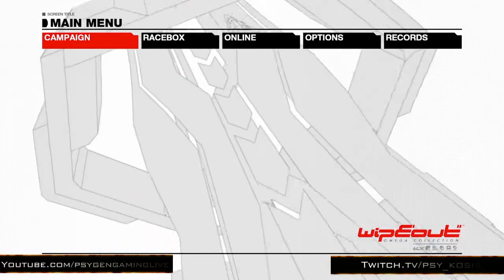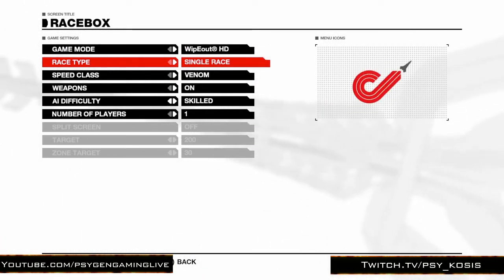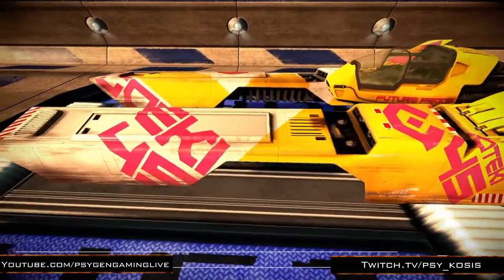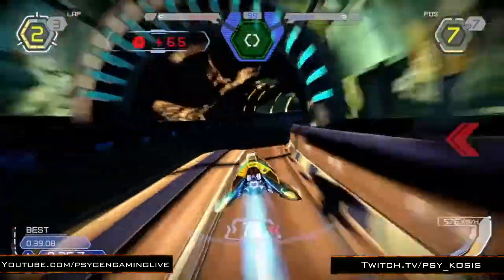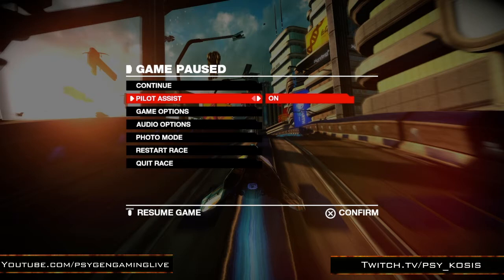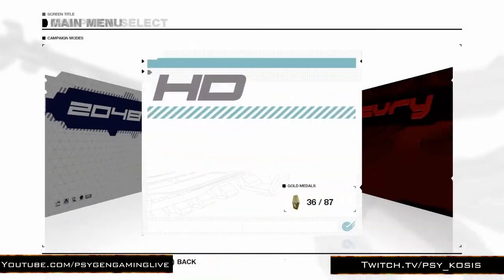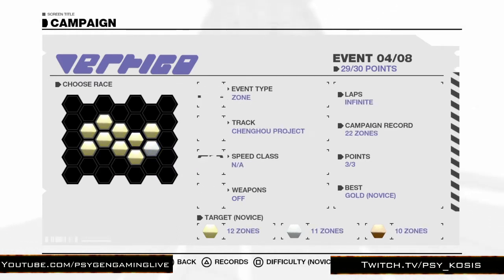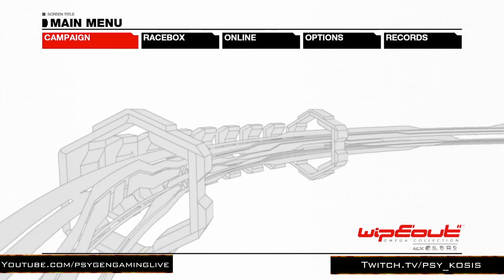WipEout Omega Collection: Basics Guide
A Basics Tutorial Guide in getting started in WipEout Omega Collection